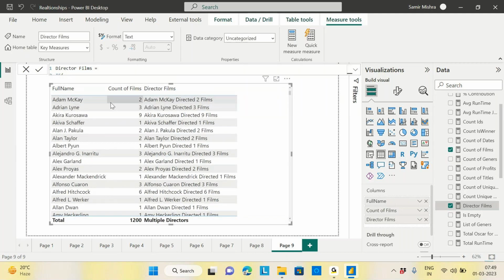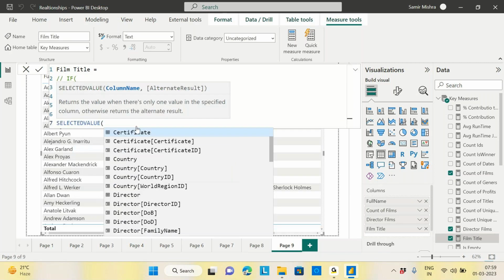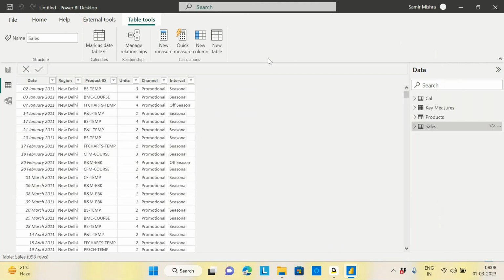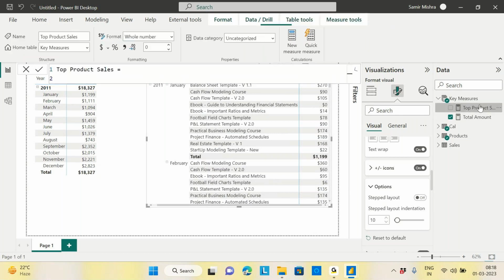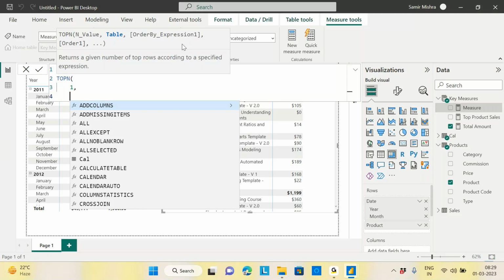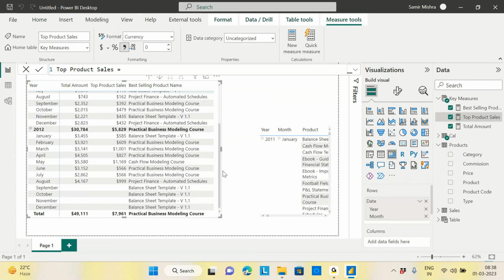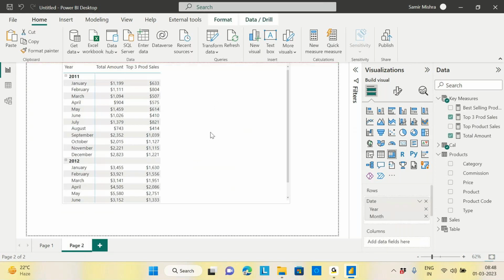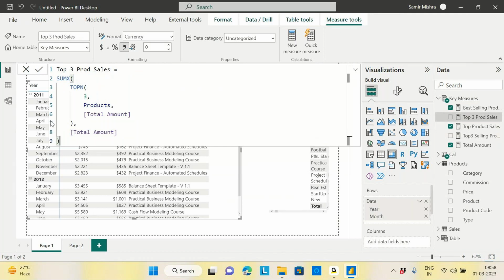Power BI Tutorials For Beginners ( PBI Session 15 - Product Analysis)